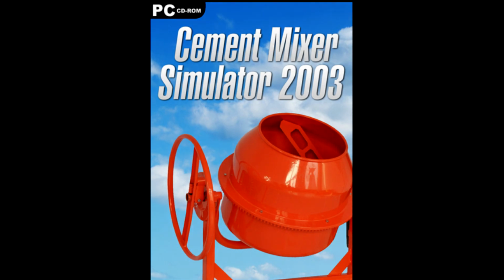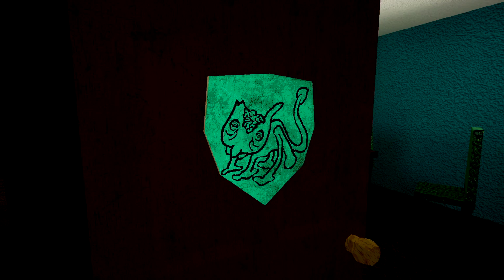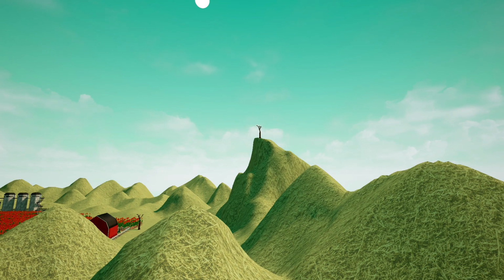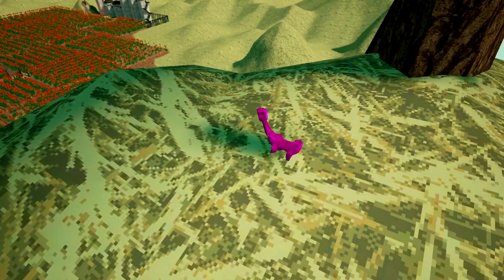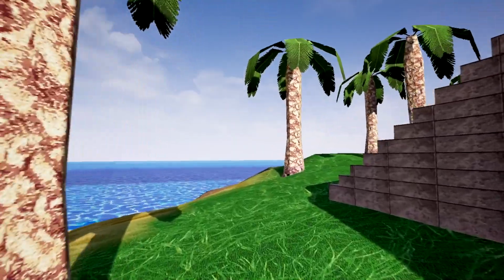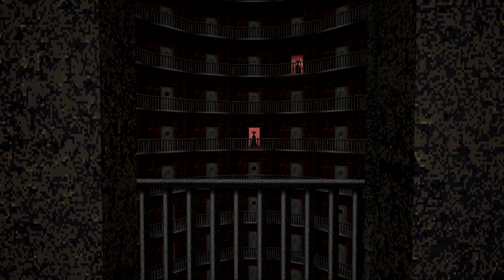The most mysterious game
In this video I explore the game Cement Mixer Simulator 2003. There are many secrets and interesting things to find.